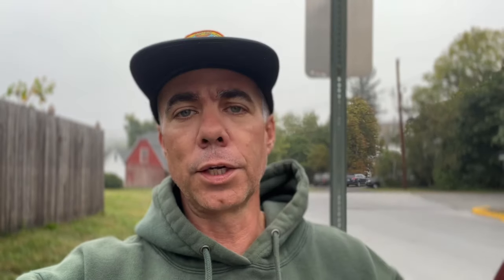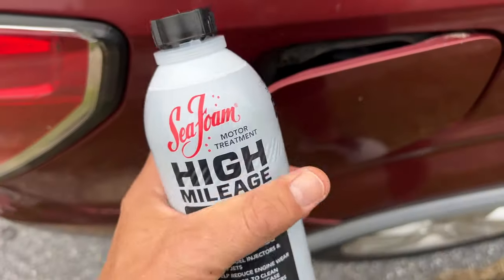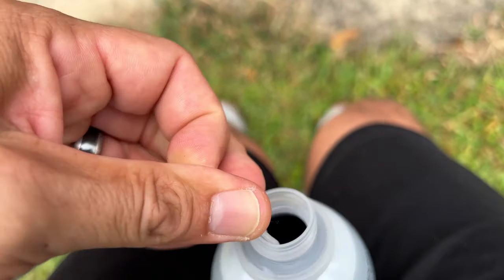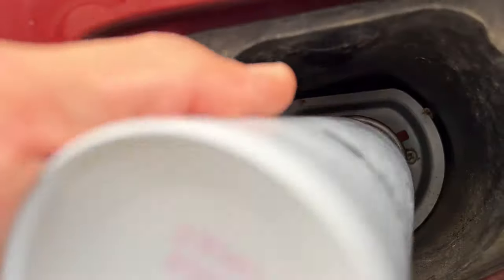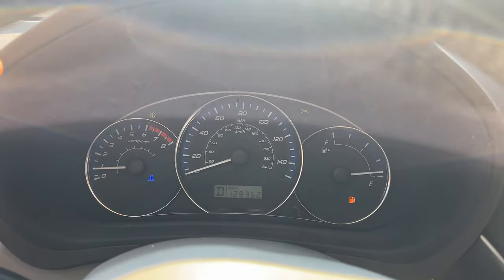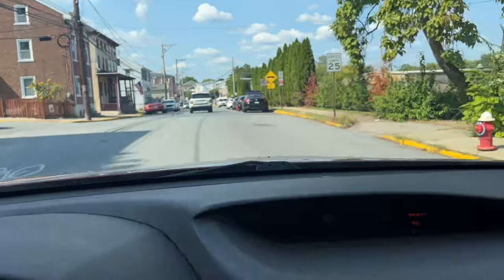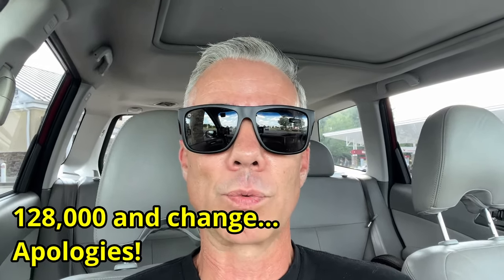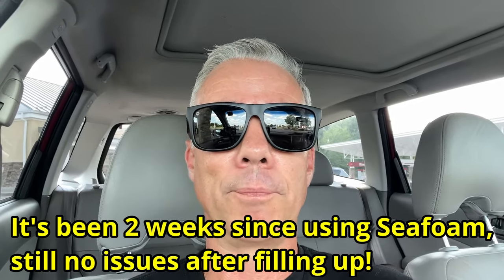Does Seafoam Work? I Tested It On My High Mileage Car!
For the past 3-4 months my Subaru has been experiencing sputtering at low speed accelerations.

Once I got up to a cruising speed the sputtering would stop.

With a car that has 128,000 miles my logic was to try what I can myself before calling a mechanic.
Mainly because that may end up costing a LOT of money for an older car.

Or not.

Follow along as I show how to use Seafoam, drive around with it before filling up, and my recap after as to whether or not it works for this situation.

Link to Seafoam regular and high mileage below.

Seafoam Regular

Seafoam High Mileage

Joby tripods
-Gorillapod
-Gorillapod 500

As a Springwell Associate, I earn from qualifying purchases.

Whole House Water Filtration System - best around!